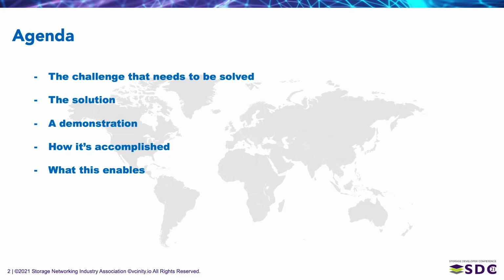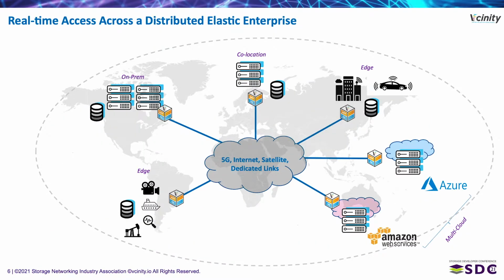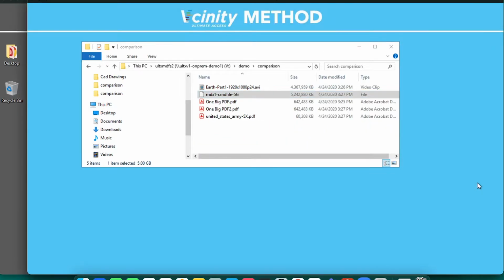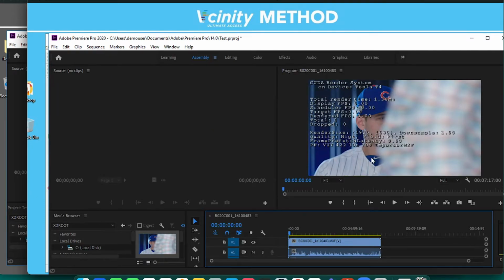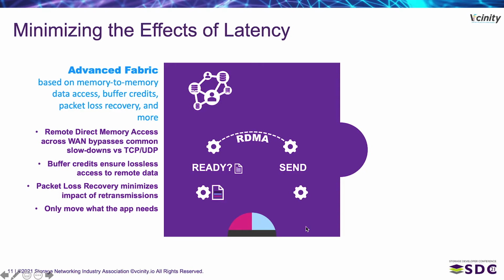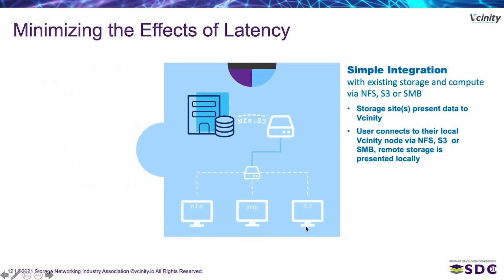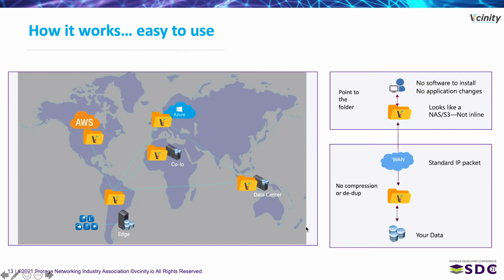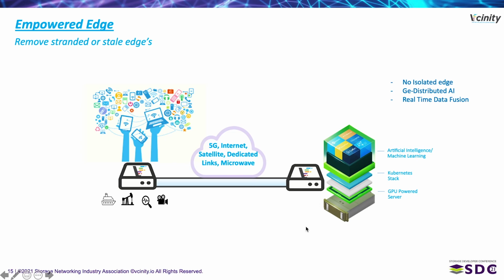SDC2021: Exploiting RDMA to create a geographically dispersed storage network over the WAN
Accessing data within an enterprise spread across geo-diverse locations challenges work productivity, time, and IT resources. Existing methods require data to be transferred and replicated leading to delayed business insights or even insights based on stale data. In addition, having to send a copy of data to every user that requires it leads to copy sprawl, data management challenges and compromised data security. Even with data transfer, data arrives at the destination in an unpredictable time and performance varies with data type/size and application. Utilizing network data mover appliances and applications is so cumbersome that even physical transportation of media or data is considered an acceptable solution. In summary, there is a need to access data without replication across geographic distances. It is commonly accepted that remote application execution is not possible when a high Bandwidth Delay Product (BDP), i.e., the product of a link's capacity (in [x]bits per second) and its round-trip delay time (in [x]seconds), exists between the compute location and the data location. The BDP between the compute and data when they are within a data center, on a LAN, or in the same Cloud provider, is acceptable for most common applications. However, as soon as the BDP increases traversing a WAN over even minor latencies, these same applications are functionally unusable due to the time required to get the data to the location of the compute. BDP has major impact on traditional networks using the TCP/ IP protocol; various methods have been used to optimize or tune TCP/IP to make it more efficient with moderate results. The Vcinity Data Access Platform™ (VDAP) enables enterprises to instantly access and operate on data sets over any distance, with local performance, and without copying them. This is accomplished by transforming the enterprise WAN into a Global LAN enabling local application performance on data over global distances. This capability lets enterprises leverage modern business tools such as machine learning modeling and artificial intelligence innovations leading to more efficient business processes and a greater competitive advantage. The concept of turning WAN into Global LAN and enabling a Global Fabric is achieved through RDMA over WAN. With over 32 patents as the underpinning to the VDAP portfolio, it’s the individual advancements that in aggregate achieve application reach-in to data over distance.

The solution is made up of an RDMA based network fabric at Layer 2 or layer 3 incorporating the following:
• Routing at layer 3 supporting L2/L3 tunneling
• Data inflight buffering / crediting creating a lossless WAN tunnel
• Packet loss recovery for efficient error correction
• End-to-end flow control for forward and backward congestion signaling
• Tunnel monitoring, heartbeat and occupancy threshold support
• Priority classification
• Standard NFS / SMB/ S3 extensibility
• Packet flow segmentation and reassembly
• Security through in-flight encryption and multipath obfuscation

The result is the ability to sustain 90%+ of theoretical data throughput on global distances to provide applications the same performance experience as when the data is local to the application. As seen above the Vcinity Data Access Platform integrates with other HPC technologies and high-speed storage. It attaches to a standard NAS or transitional high-speed storage tier and, when connected over the MAN/ WAN, provides a high-performance, geo-diverse data exchange. VDAP enables a global federated data platform for accessing data without replication, using global namespace and network-mapped drive volumes across geographically distributed enterprise storage.

Learning Objectives
Learn how to achieve real-time access to remote storage on a global scale
Learn how leveraging RDMA can enable applications to perform on distant data without moving copies or caching
Learn how sensitivities to moving data (size, change frequency, sovereignty ) to the cloud can be overcome.

Presented by
Stephen Wallo
Vcinity